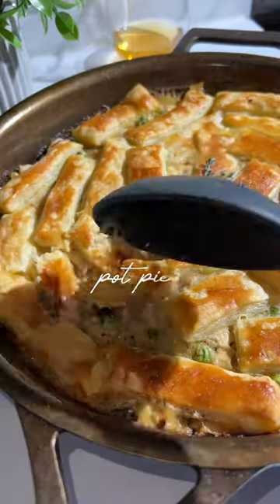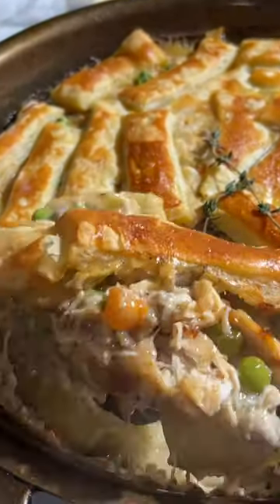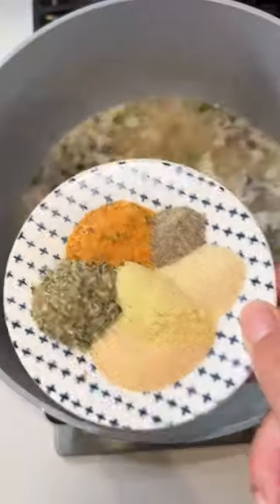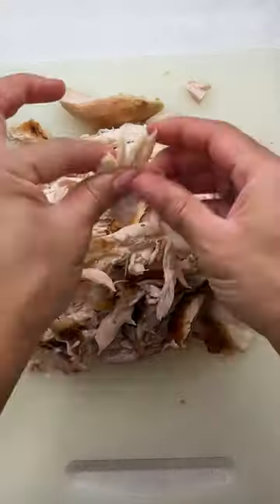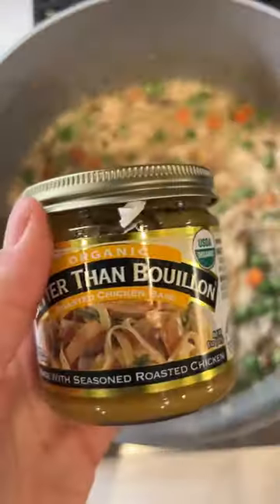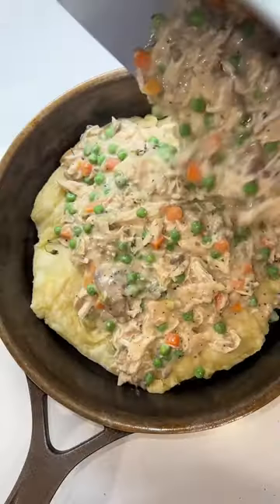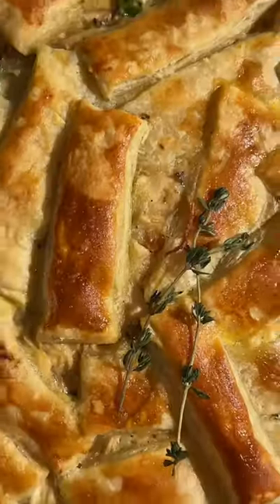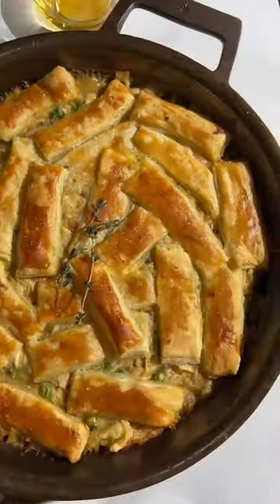How to make Chicken Pot Pie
Hey babes! Today we're making Chicken Pot Pie

♥ FAQ:
Age: 28